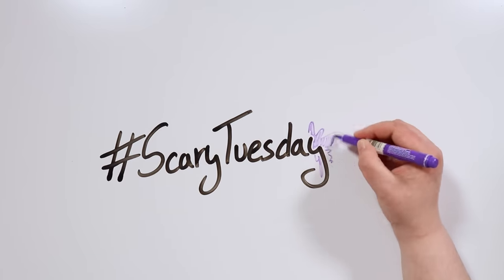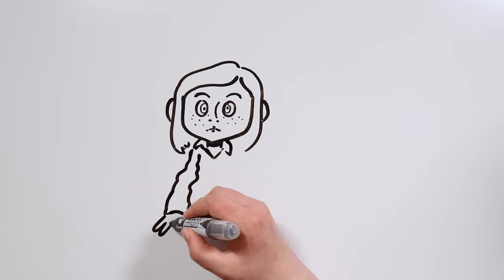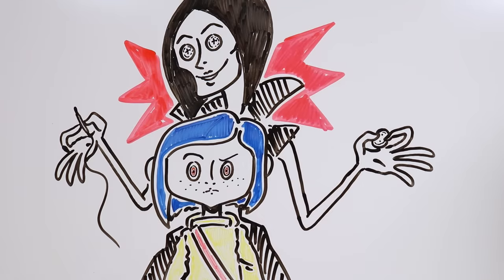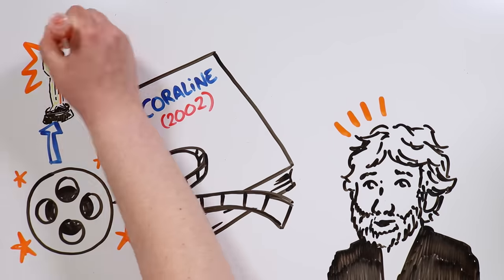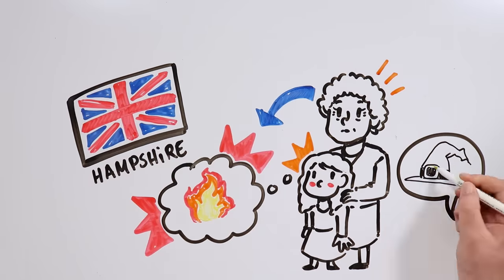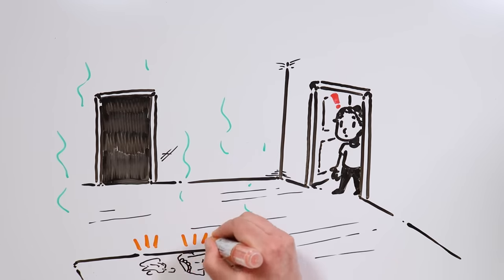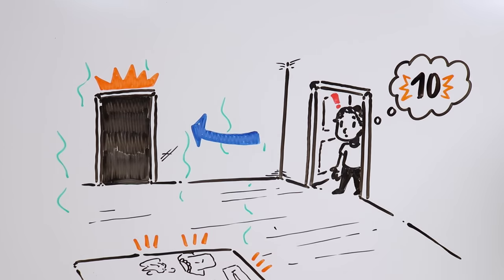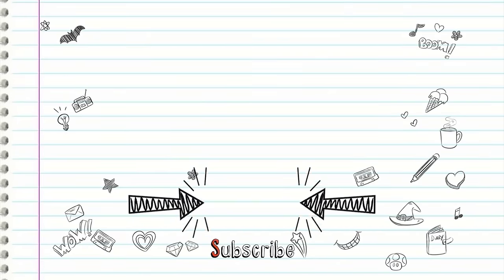THE TRUE STORY OF CORALINE | Draw My Life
Welcome to a new ScaryTuesday, tiktakers! Today we'll be diving once more into the world of cinema, to remember an animated movie that has scared many people all over the world: Coraline.